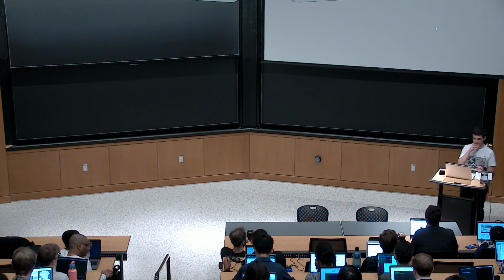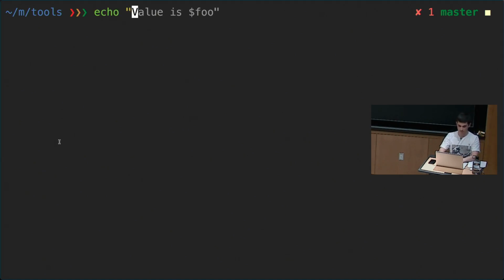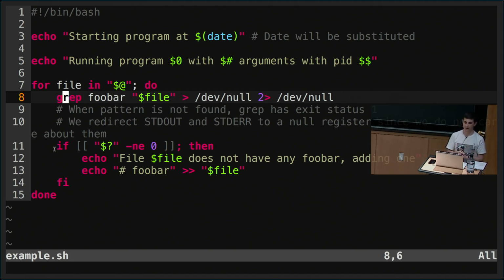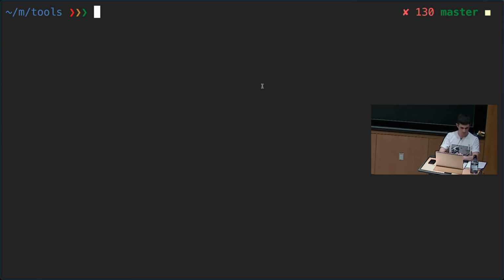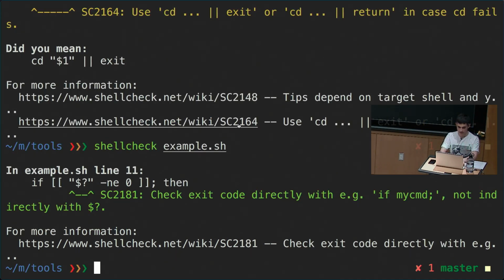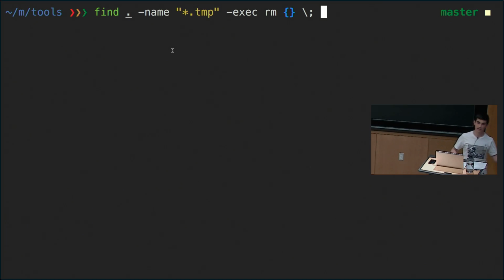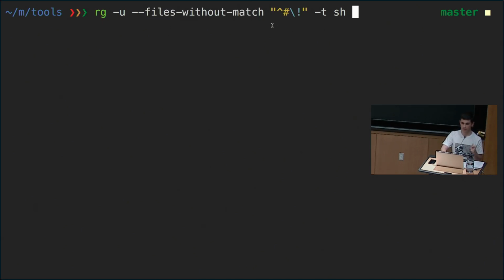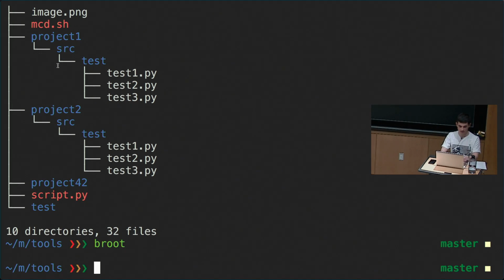Lecture 2: Shell Tools and Scripting (2020)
You can find the lecture notes and exercises for this lecture